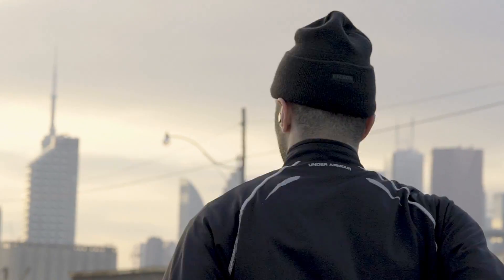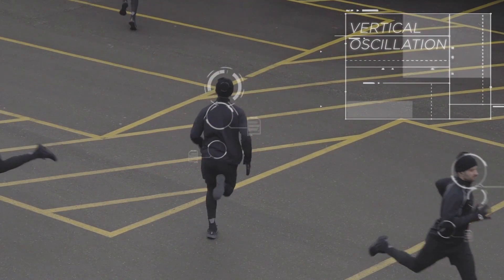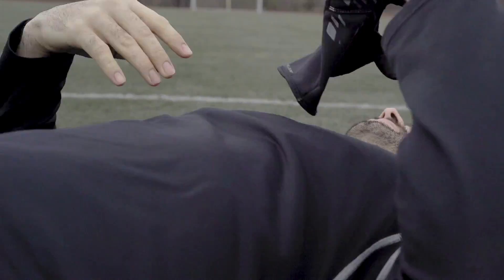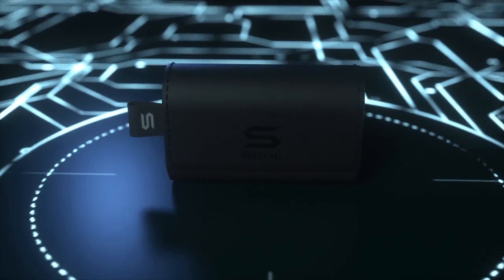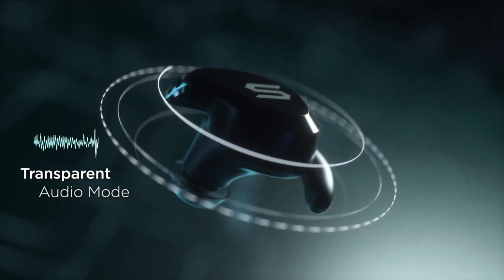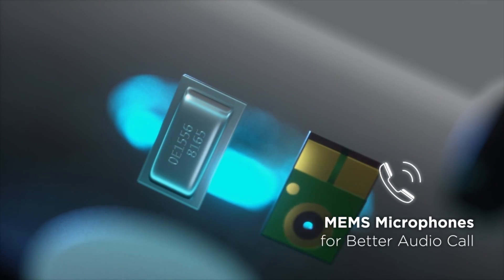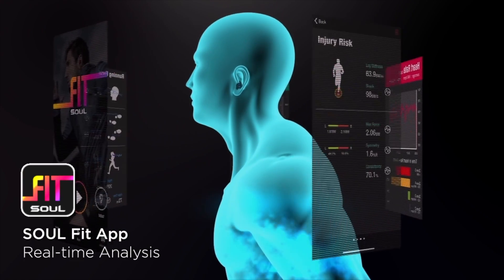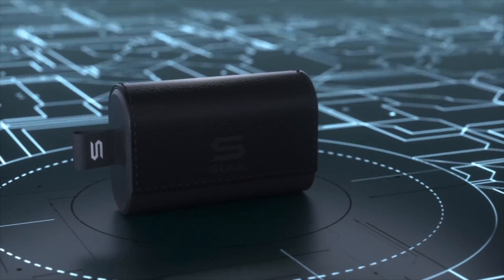SOUL BLADE | Next Generation of A.I. Hearable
BLADE - World’s First Heart Rate Hearable with A.I. BiomechEngine to improve your training performance.

BLADE is not only equipped with BiomechEngine™ powered by Beflex to track your GAIT parameters but also a built-in heart rate sensor to monitor the change of heart rate during training.

With the real-time voice coaching and comprehensive workout data, BLADE is designed to maximize your training performance and to push you to the personal best.